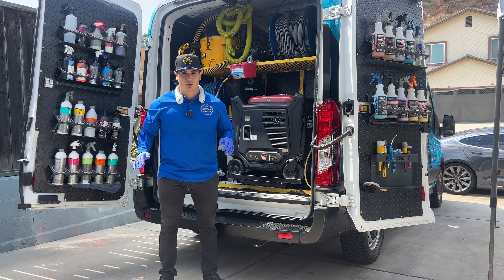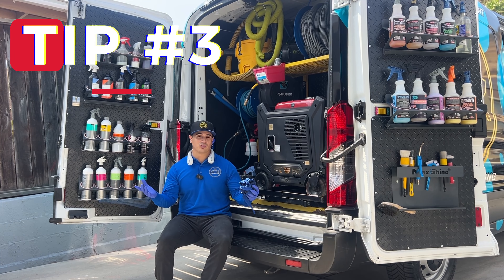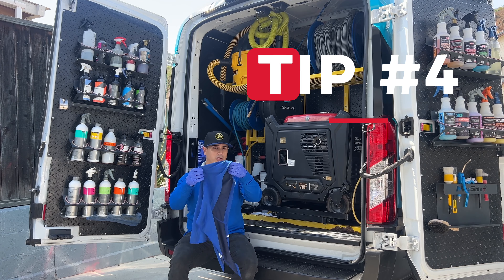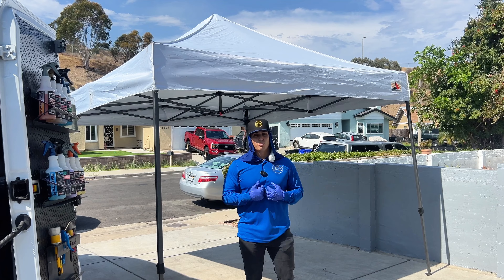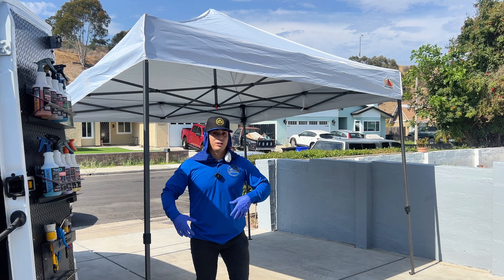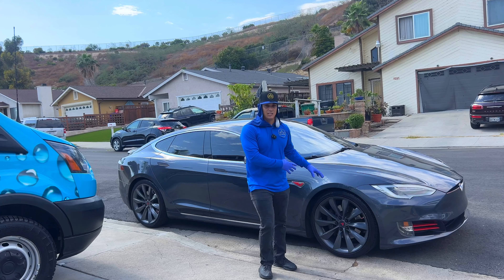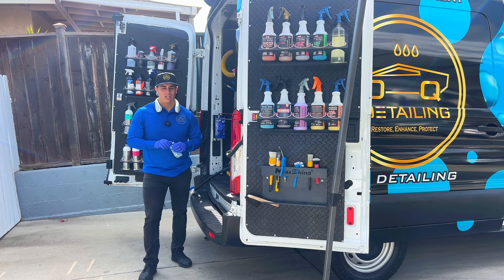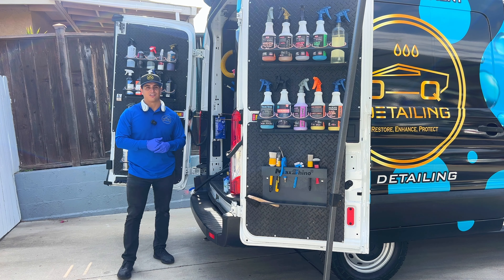Detailing In Direct Sunlight During The Summer - 10 MUST KNOW TIPS - OQ Detailing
UPF50 Long sleeve shirt

10x10 Canopy

Canopy weights to prevent flying

10x20 Canopy

Cooling towel for head

Turbo neck fan

Sunhat with neck flap

Electrolyte packets

Windshield sunshade

Detailing in the summer is no joke, therefore we should do our best to stay protected, safe and cool. Specially when temperatures are close to or above 100 degrees. For mobile detailers detailing out in the sun is a must and therefore we must adjust our techniques, tools, and plan of attack in order to have the most success. This video provides 10 great tools, tips and tricks to help you detail more comfortably and efficiently in the summer.

 *This is not a doctors advice and therefore should not be received as such

Time stamps

0:00 - 0:34 Intro
0:35 - 1:16 Tip #1 Wear long sleeve shirt with UV protection
1:17 - 1:55 Tip #2 Wear sunhat with neck covering
1:56 - 3:48 Tip #3 Use a Neckfan to stay cool
3:49 - 5:24 Tip #4 Use wet garment that covers head
5:25 - 8:10 Tip #5 Use a canopy
8:11 - 9:40 Tip #6 Work on side of car where there is shade
9:41 - 10:14 Tip #7  Do Interior or Exterior first depending on time of tday
10:15 -  10:50 Tip #8 Use windshield sunshade
10:51 - 11:22 Tip #9 Use clients car A/C
11:23 - 12:40 Tip #10 Drink Electrolytes
12:41 - 13:13 Bonus Tip
13:14 - 13:35 OUTRO